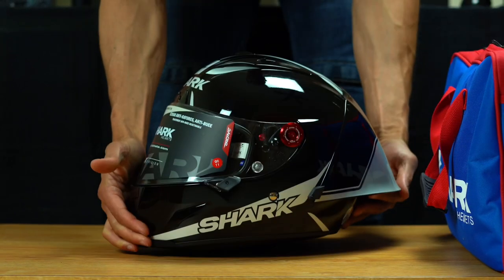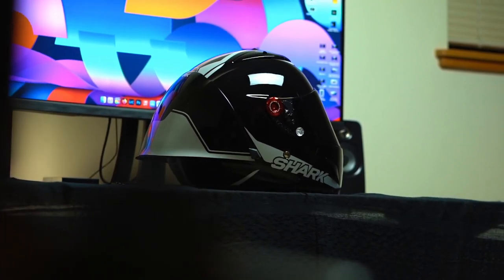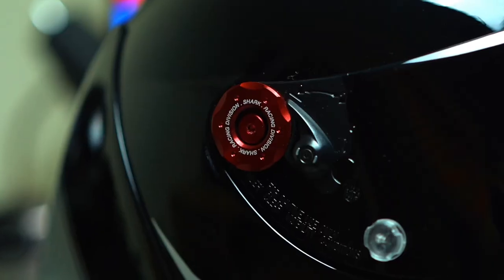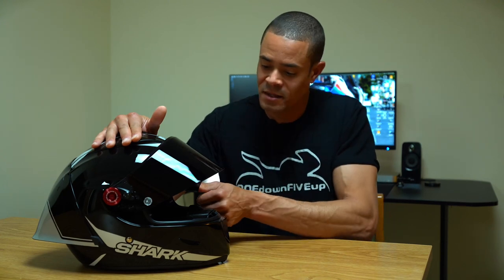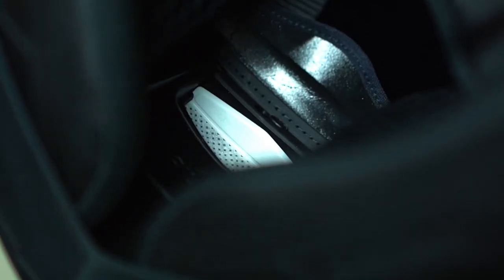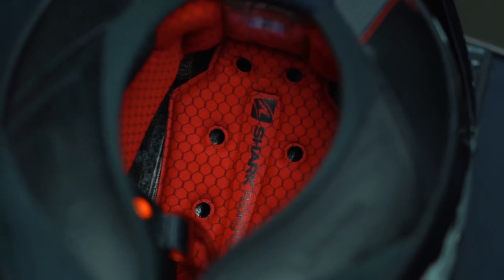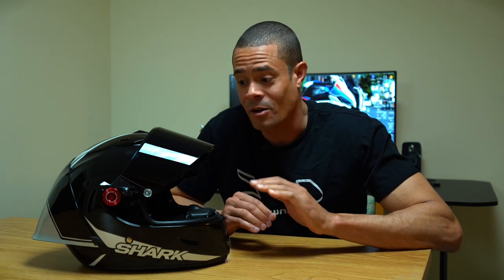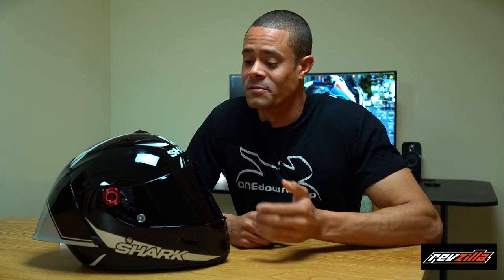SHARK RACE R PRO GP Rider Review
Here is it in all of its glory!  I must say I used to be on the AGV and Shoei bandwagon, but this helmet is a force to be reckoned with.  Very premium feeling helmet with good features!  Definitely completes with other high end brands!  Head over to Revzilla to get yours!

WANT A SECURE, STURDY AND CLEAN FITTING MOUNT FOR  YOUR ACTION CAMERA?  CHECK OUT CHIN MOUNTS!

LOOKING FOR A RELIABLE BLUETOOTH COMMUNICATIONS SYSTEM WITH GREAT SOUND AND CONNECTIVITY?  GET YOURSELF A CARDO!

Bikes I have owned:
2015 YAMAHA R3
2005 SUZUKI GSXR 600
2017 SUZUKI GSXR 1000
2017 YAMAHA FZ-10
2017 YAMAHA R6
2013 KTM RC8R (current)